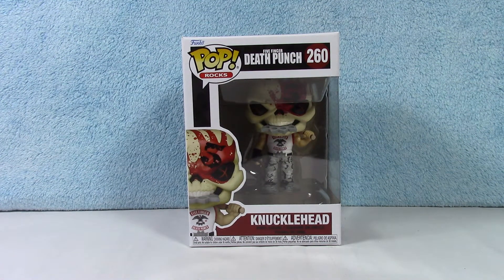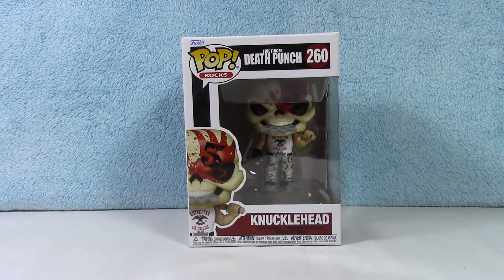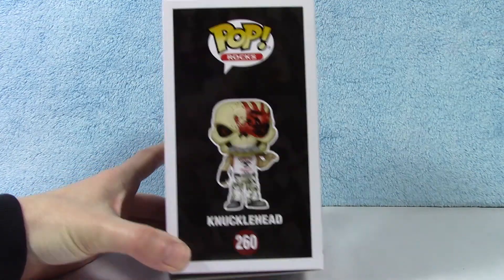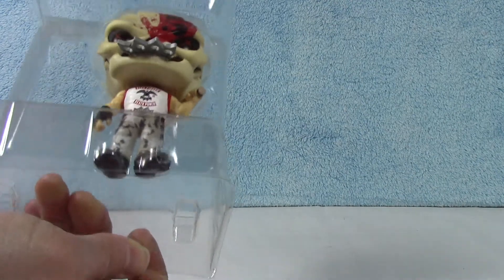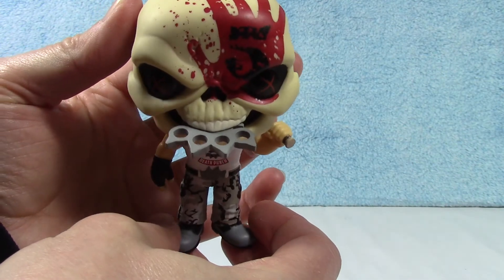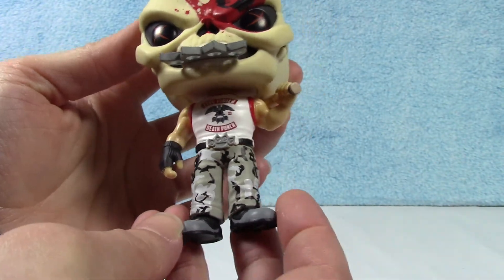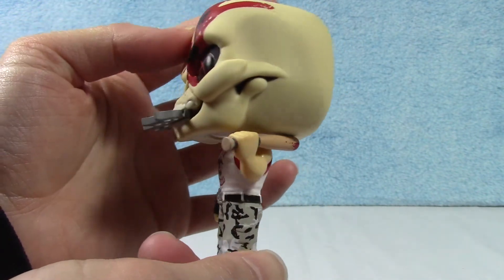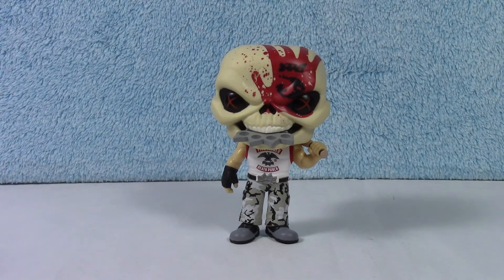Funko POP Rocks Knucklehead Five Finger Death Punch Unboxing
This video features the Funko POP figure of Knucklehead from the band Five Finger Death Punch.

Ebay Store